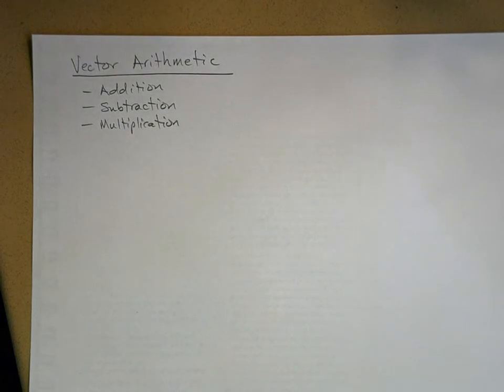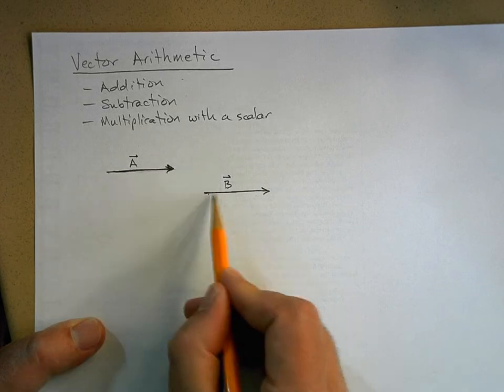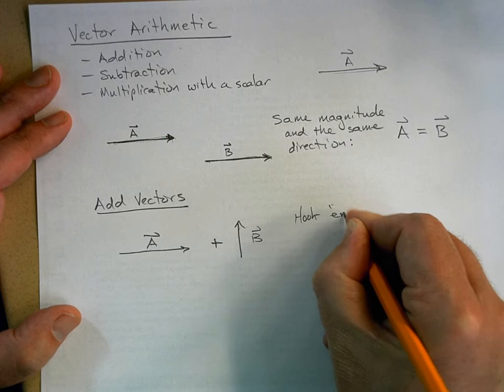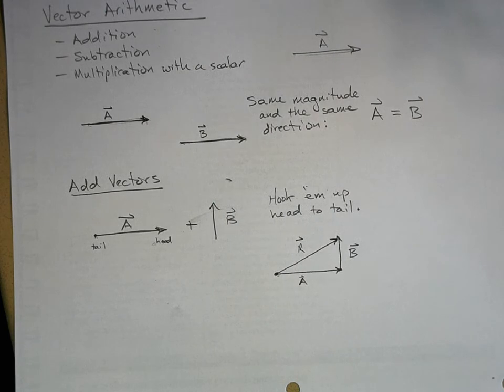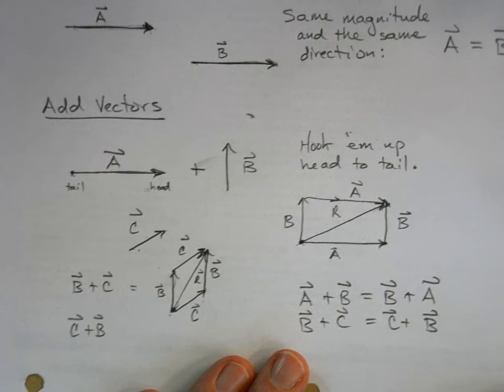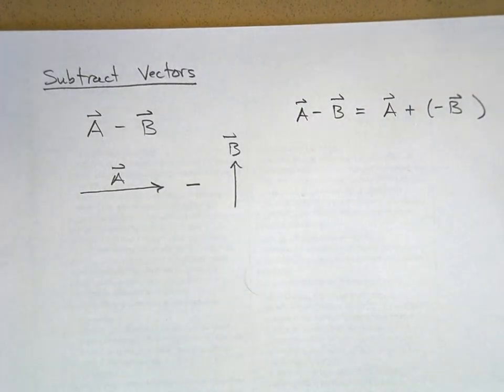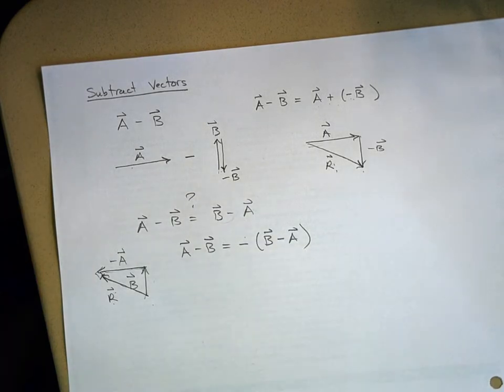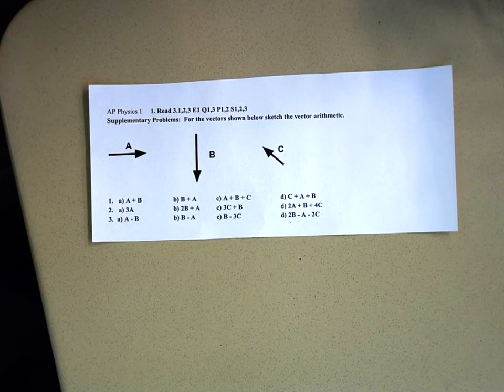AP Physics 1 Sketching Vector Arithmetic